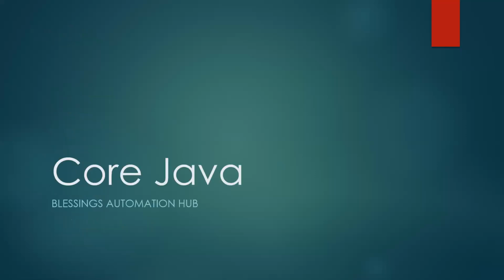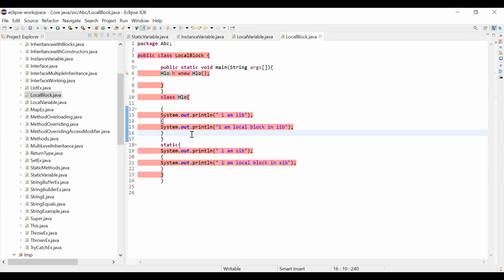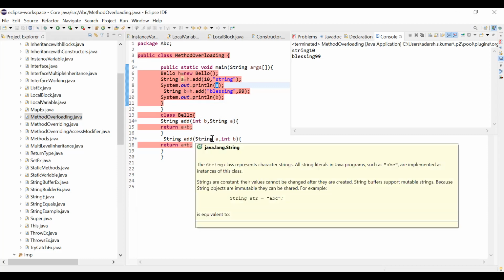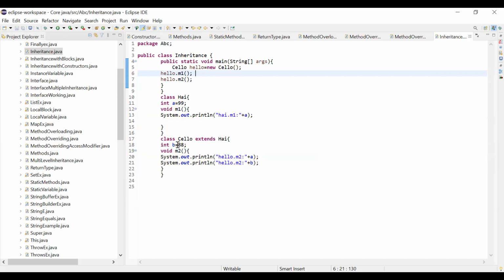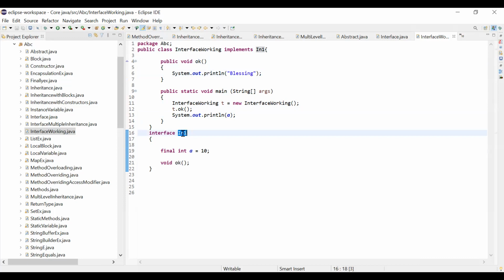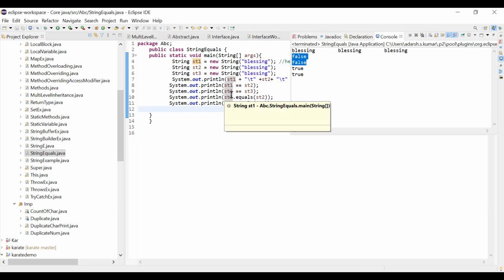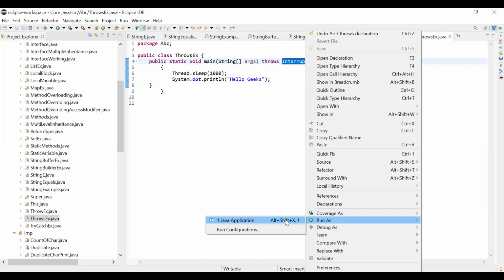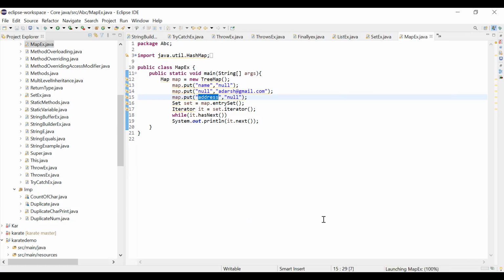Java Tutorial for Beginners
Topics Covered:
Variables
Static
Instance
Local
Block
Local
Instance
Static
Constructor
This
Methods
Static
Return Type
Method Overloading
Method Overriding
Inheritance
With blocks
With constructors
Super
Encapsulation
Abstract
Interface
Interface multiple Inheritance
String
With and without new
String Buffer
StringBuilder
Exception Handling
Try catch finally
Throw throws
List
Array list
LinkedList
Set
Hash set
Linkedhashset
Treeset
Hash Map
Linked HashMap

Tree Map